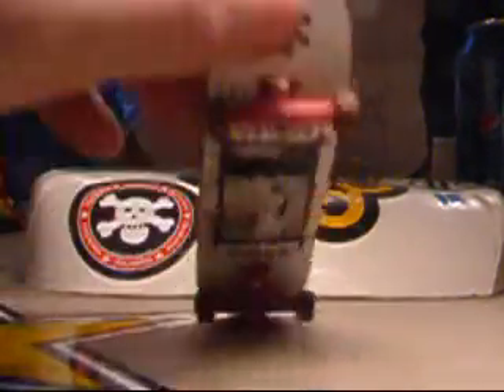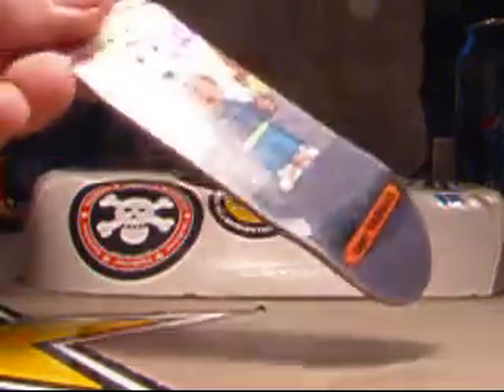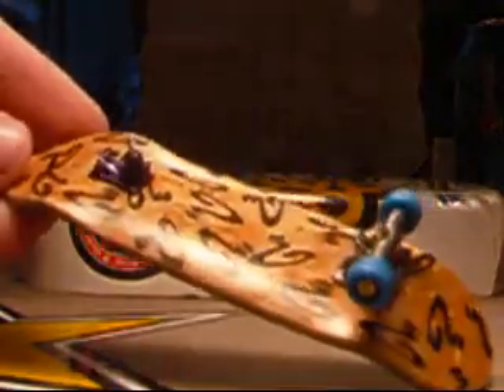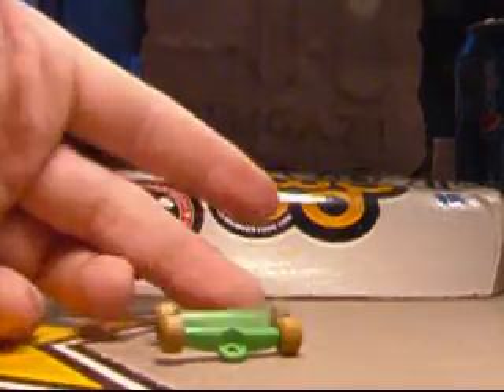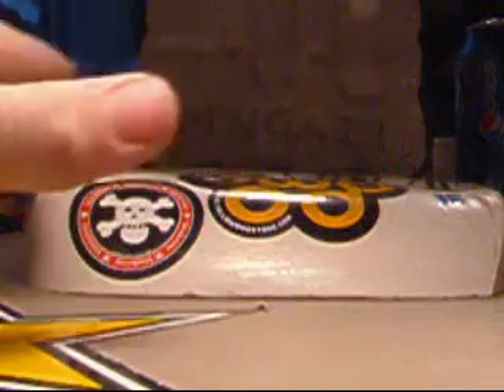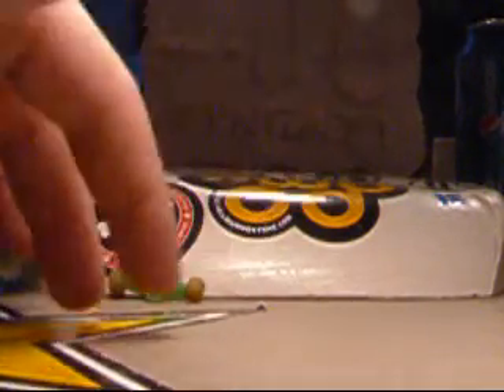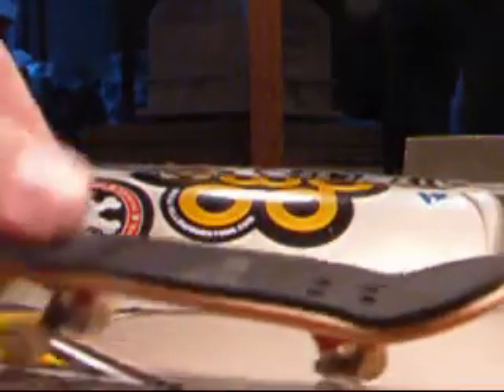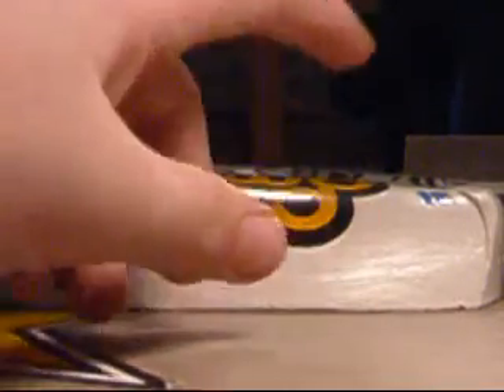Fingerboard Sale/trade!!!!!!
cool stuff i mainly want trade but if you sale i want still pretty good offers YOU SEND FIRST i promise i will send my stuff out I perfer trade though cim I really want a bollie deck and a flatface g 12 or g13
Riddler: 15-20 shipped
Morningwood wheels:25 shipped
Oak wheels Brown:gone
nocomply t1: gone
flat face g7.1's: 45 shipped
tech decks Offer!